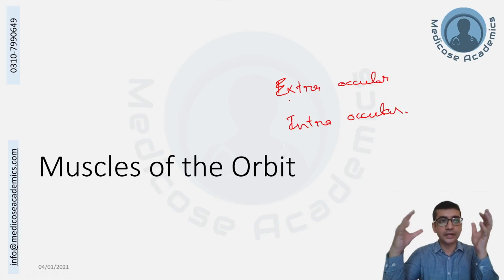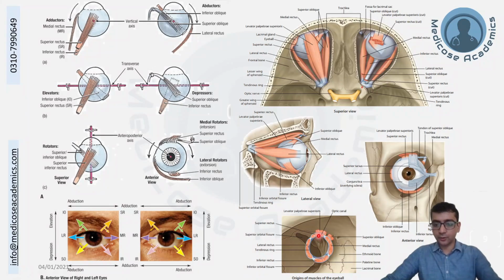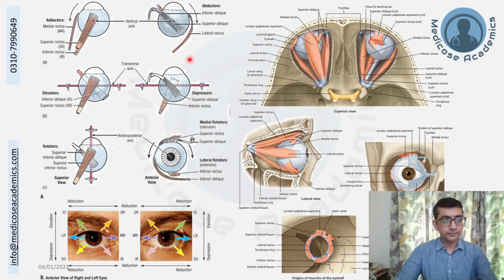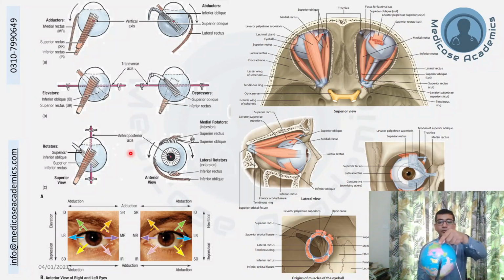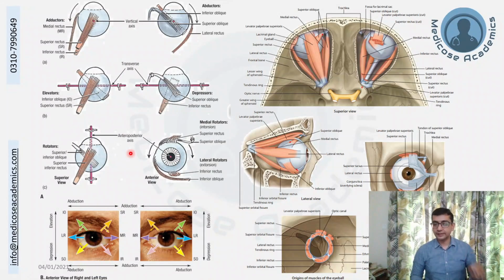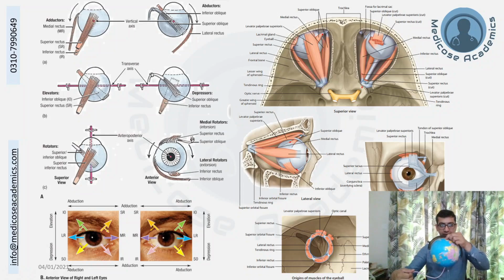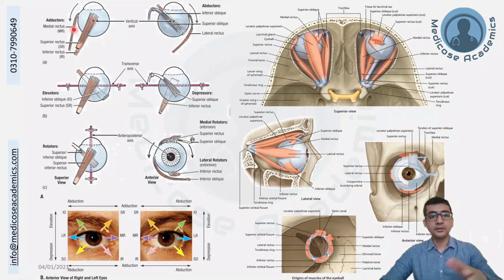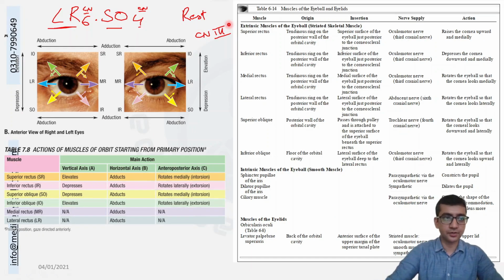Extraoccular Muscles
🛠️ Description for the Video:

Join Dr. Muhammad Ali Rabbani in an engaging lecture on the muscles of the orbit, covering their anatomy, movements, nerve supply, and clinical relevance. This comprehensive session unravels the complexities of extraocular muscles, their axes of movement, and the mnemonic "LR6SO4" for easy recall.

🔬 Key Topics Covered:

- Classification of Orbital Muscles:
  Learn the difference between extraocular and intraocular muscles and their functions.

- Rectus Muscles (Superior, Inferior, Medial, Lateral):
  Understand their origin, insertion, and role in vertical and horizontal movements of the eyeball.

- Oblique Muscles (Superior, Inferior):
  Explore their unique origins, insertions, and contributions to complex ocular movements like intorsion and extorsion.

- Axis of Movement:
  Study the transverse, vertical, and anteroposterior axes, and how muscles coordinate to produce movements such as elevation, depression, adduction, abduction, intorsion, and extorsion.

- Nerve Supply:
  Master the cranial nerve innervation with the mnemonic LR6SO4 (Lateral Rectus by CN6, Superior Oblique by CN4, and the rest by CN3).

- Clinical Testing and Mnemonics:
  Learn practical techniques to assess muscle function and diagnose nerve palsies.

🎓 Learning Objectives:

By the end of this video, learners will:

- Identify the origin, insertion, and function of each extraocular muscle.
- Understand the axes of ocular movement and the muscles involved in each.
- Recognize the cranial nerve supply of orbital muscles using mnemonics.
- Apply knowledge of orbital muscle anatomy in clinical scenarios, such as strabismus and cranial nerve palsies.

💡 Clinical Relevance:

- Diagnose and manage conditions like oculomotor nerve palsy and superior oblique syndrome.
- Correlate anatomy with clinical presentations of diplopia and impaired eye movement.
- Enhance your understanding of surgical approaches to orbital pathologies.

Boost your exam preparation with the MedEd MCQs Bank App, featuring a comprehensive question bank and live crash courses—all for free!